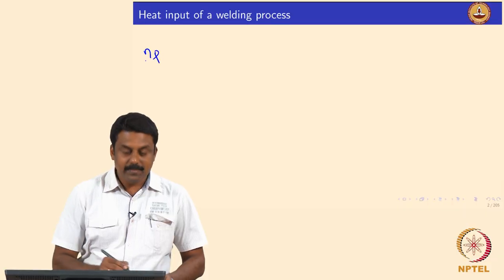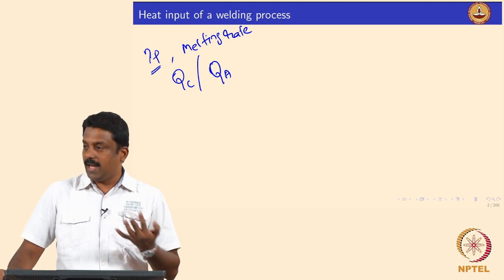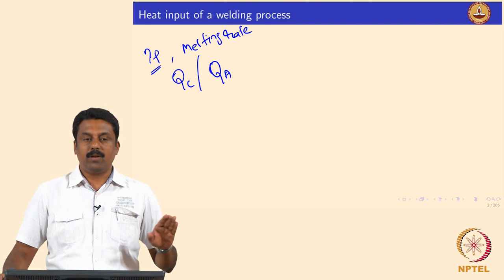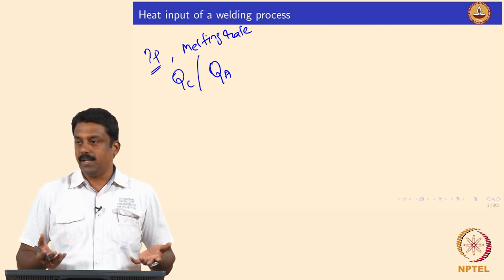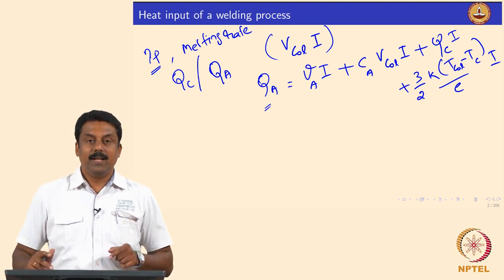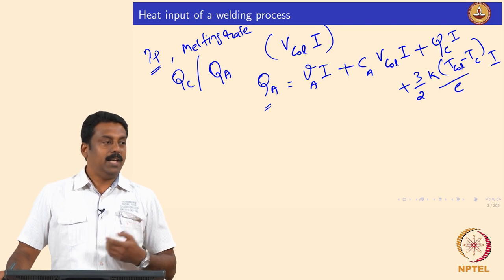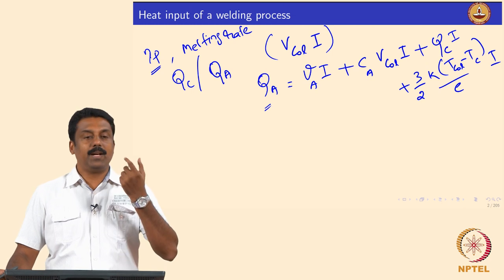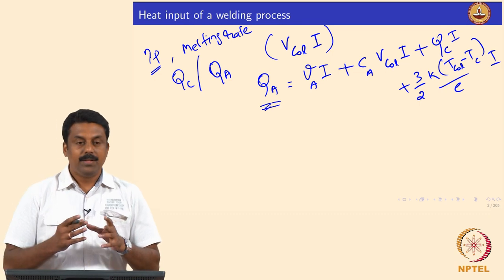Melting rate of consumable wires